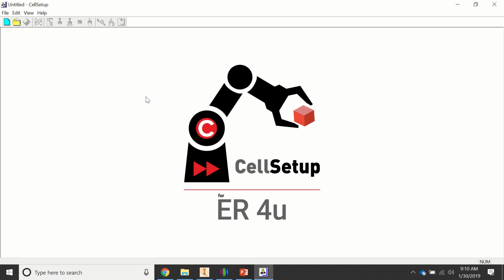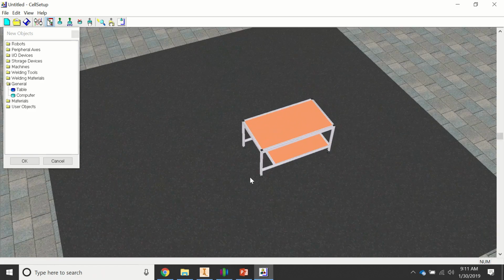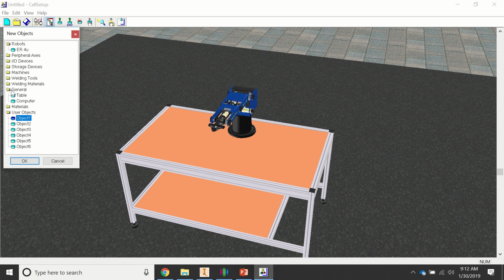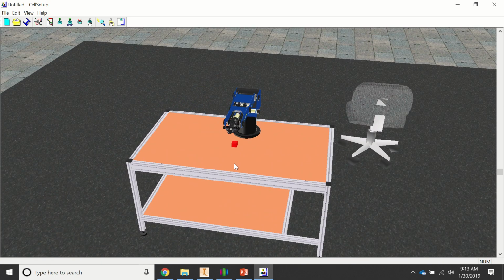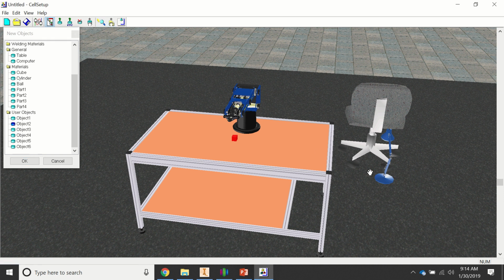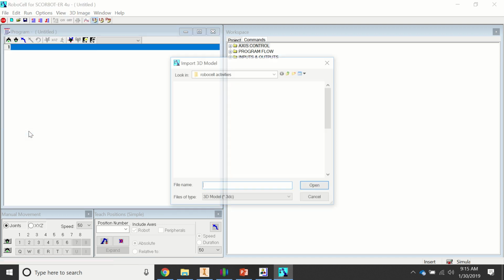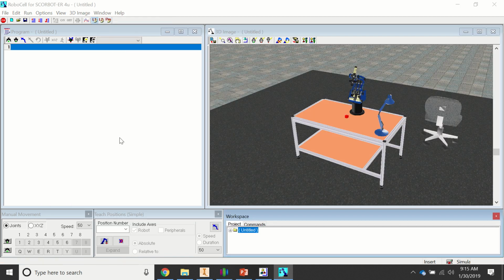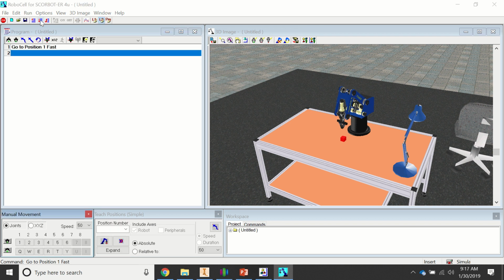CellSetup for Robocell program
basic cell setup for Robocell with arm, cube and opening it in Robocell